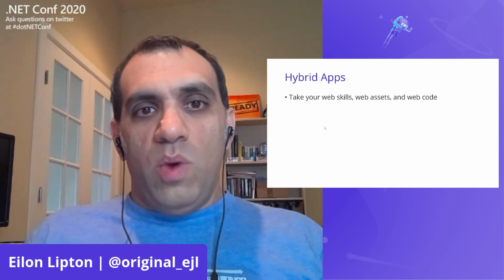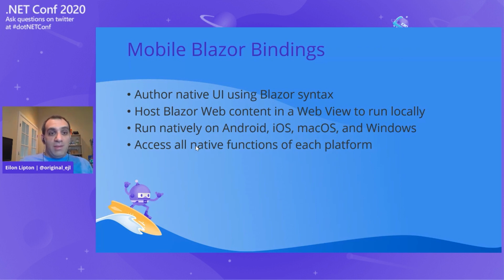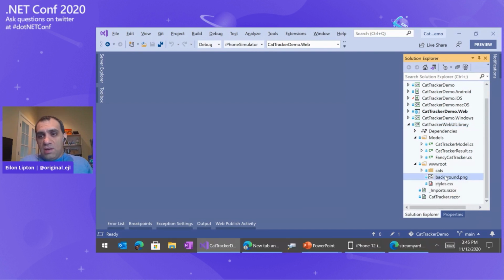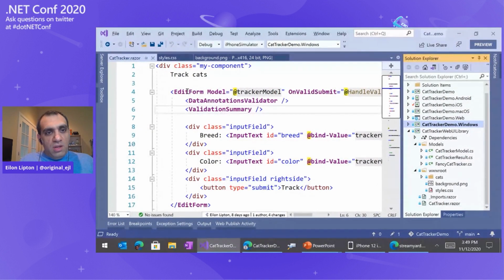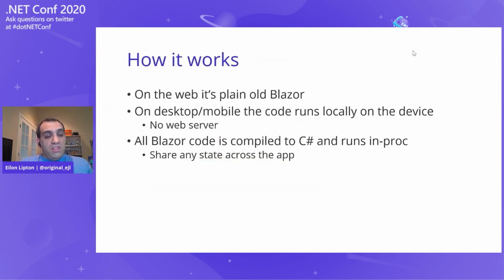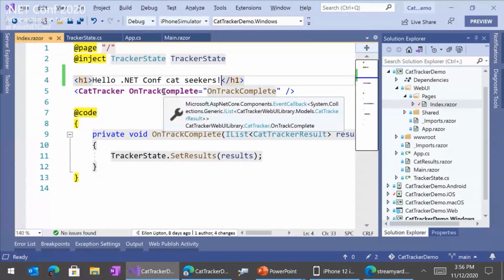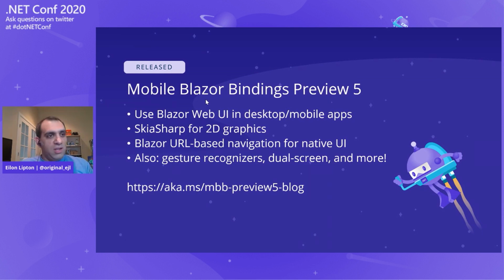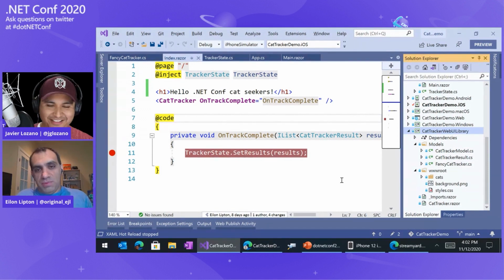NET Conf 2020 Build native and hybrid mobile apps with Mobile Blazor Bindings